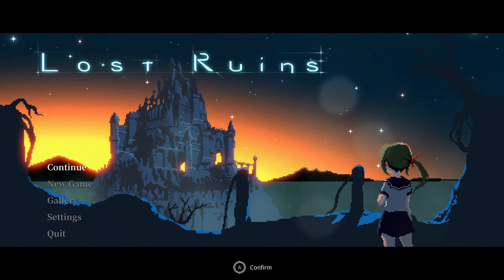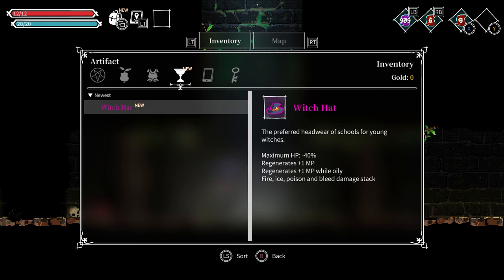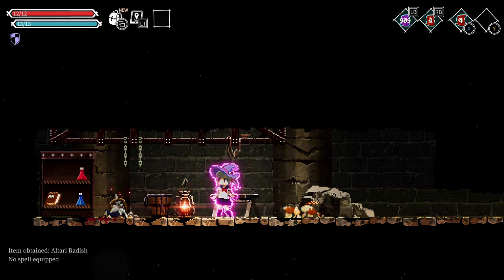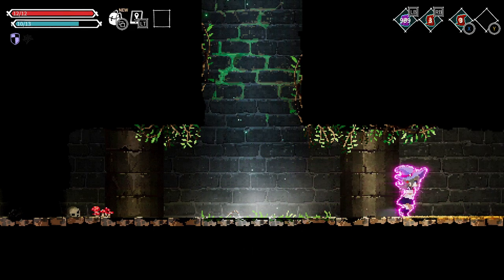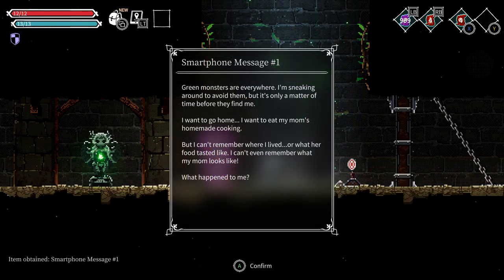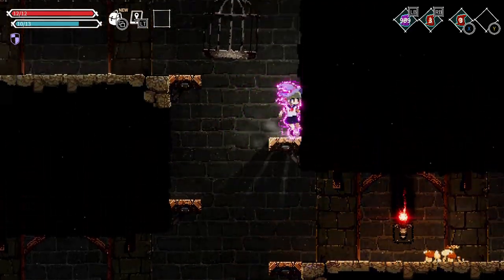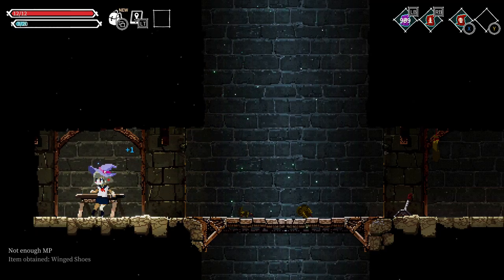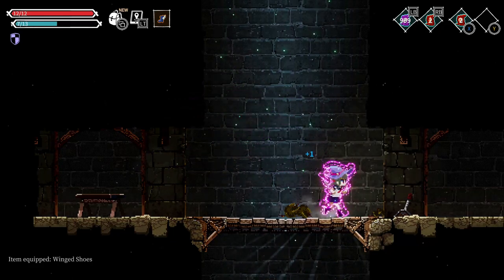LOST RUINS 👧 28: New Game Modes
LOST RUINS

Lost Ruins is a 2D side-scrolling survival action game, where you play as a young girl that has awoken in a strange and foreign place without her memories. Explore a dark and dangerous world, battle hideous monsters, and topple incredible bosses.

Title: Lost Ruins
Genre: Action, Adventure, Indie
Developer: ALTARI GAMES
Publisher: DANGEN Entertainment

If you like the game, please support the developers and buy the original game: